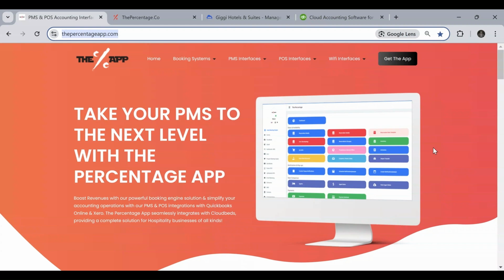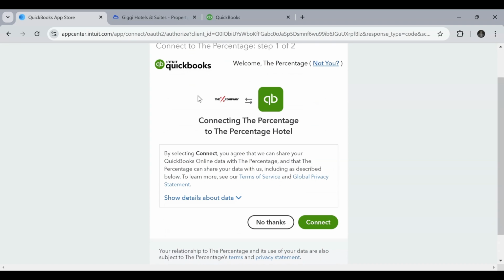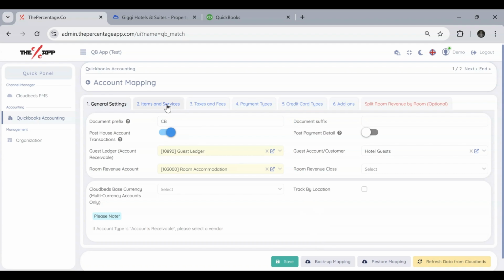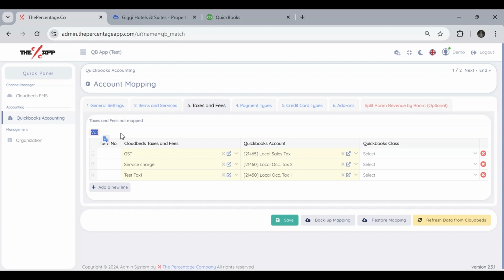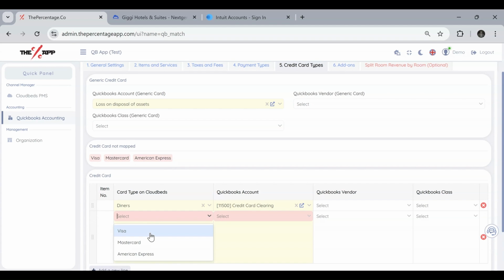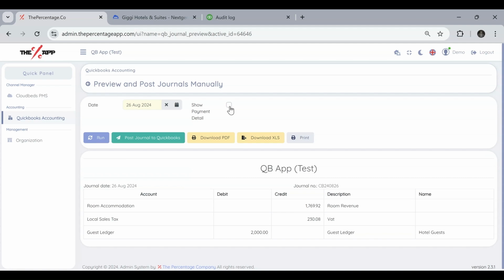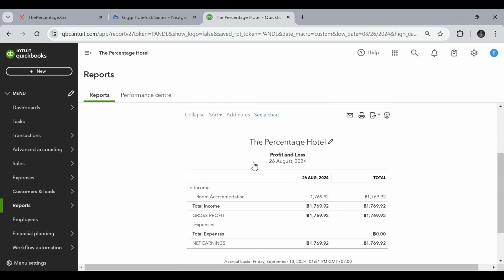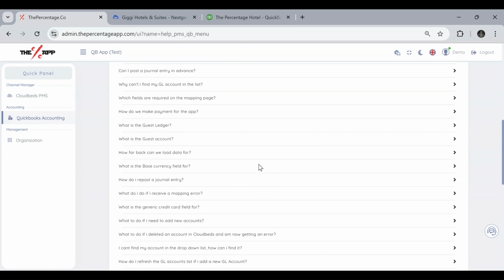A Full Step-By-Step Guide to Setting Up your Cloudbeds PMS to Quickbooks Online Accounting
Here is a full step-by-step guide to the one-time process of setting up your Cloudbeds PMS / Myfrontdesk account to sync your daily, revenues, taxes and payments automatically to your Quickbooks Online account using The Percentage App Integration.

Try The Percentage App for just $1 USD for the first month and see how the app can save you a lot of time and effort by syncing your daily hotel accounts with Quickbooks Online.

for more information now.